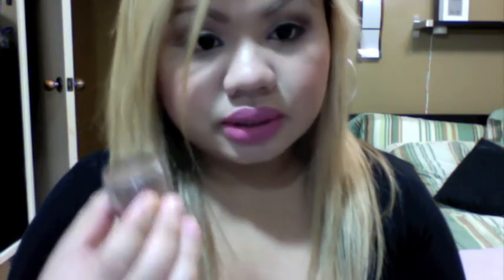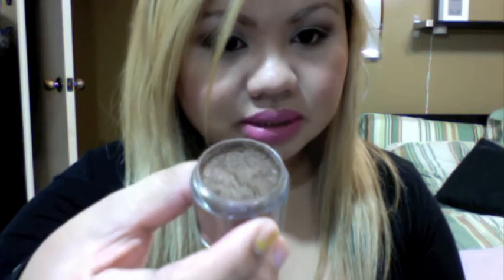CCO Haul & Ulta part 1